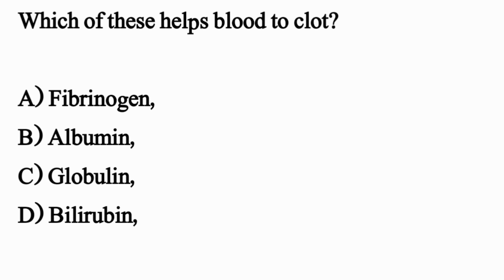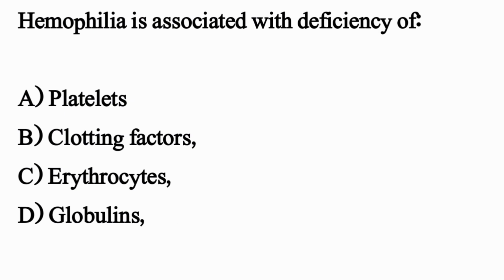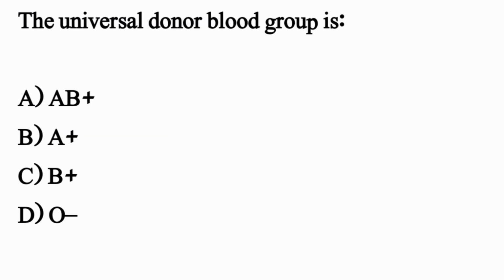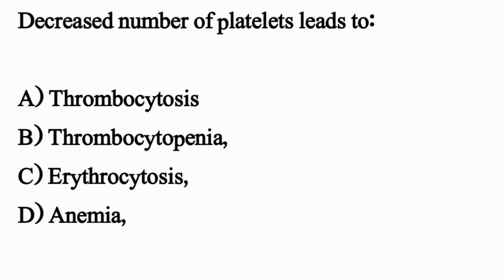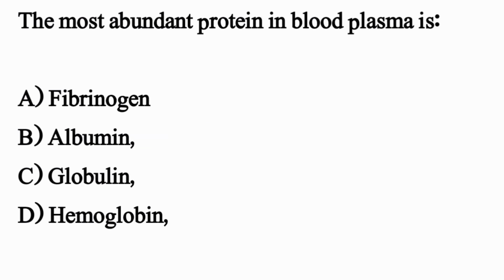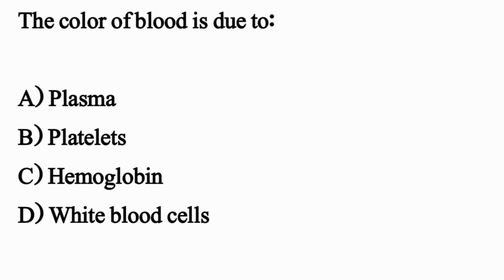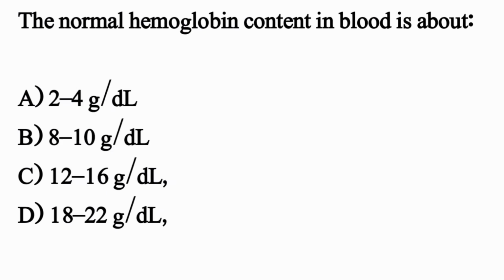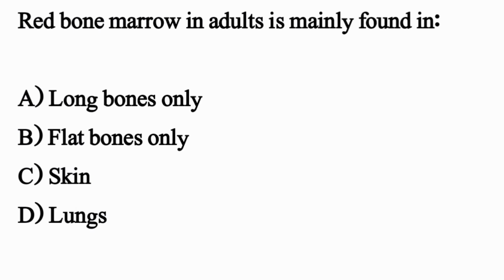Human Blood MCQs 2025 | Human Blood Top 40 Important Mcqs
Human Blood MCQs 2025 | Human Blood Top 40 Important Mcqs blood mcqs blood important mcqs nursing mcqs 2025 biology mcqs human blood